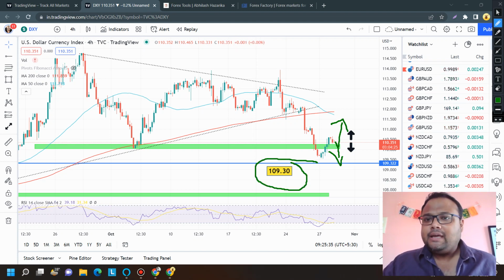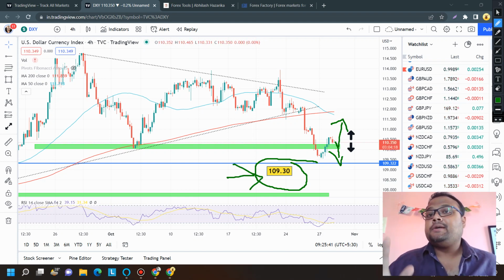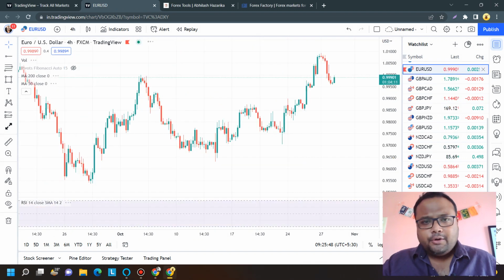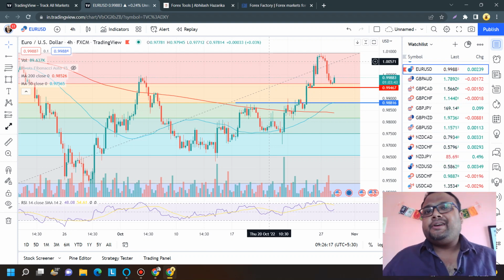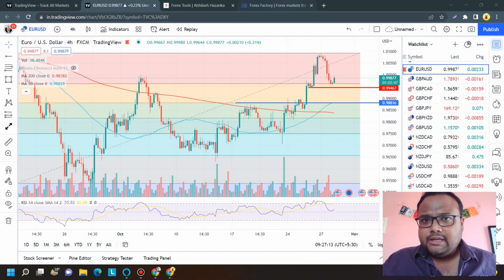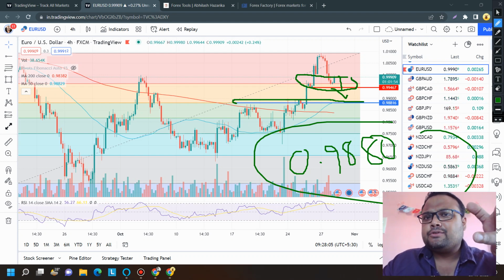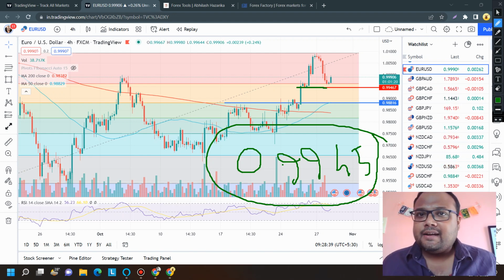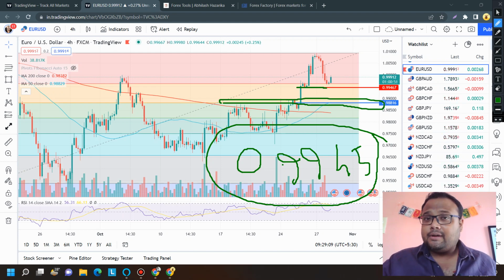EURUSD Strategy FRIDAY 28 Oct | EUR USD Analysis FRIDAY 28 Oct | EURUSD Forecast FRIDAY 28 Oct